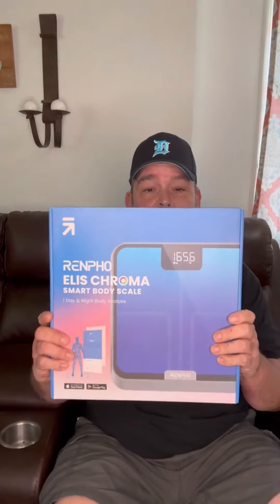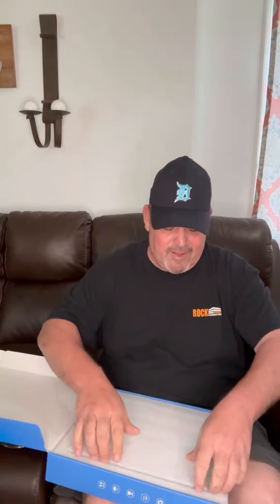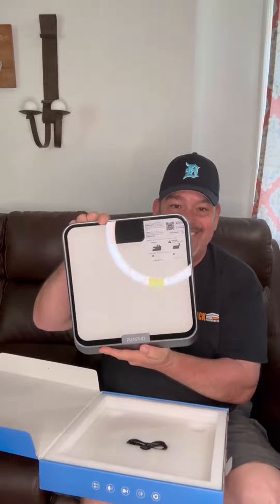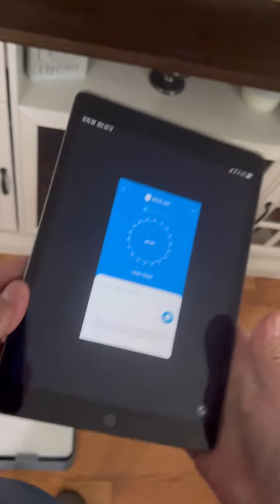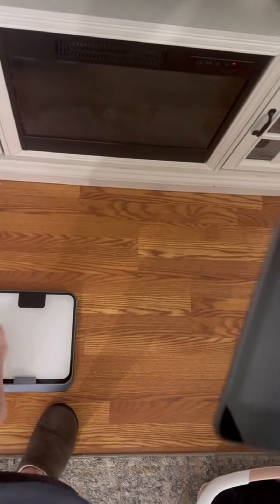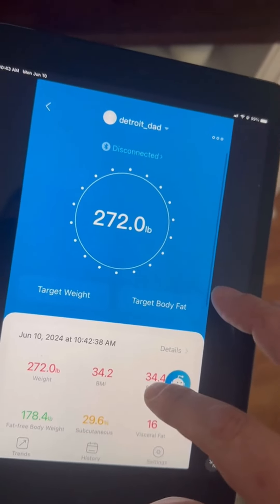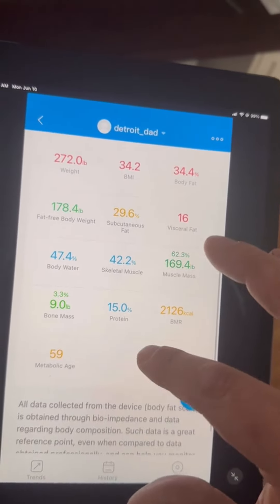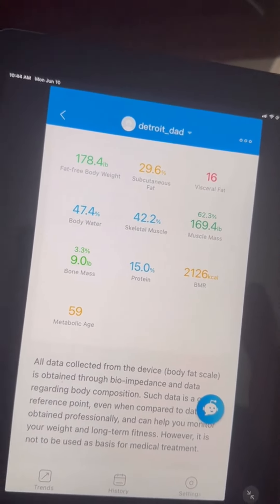Product Review Check ✅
The Renpho Smart Body Scale is not your average weighing device. It is a high-tech powerhouse that surpasses mere weight measurements. Grab yours now!

One unique feature of the Elis Chroma is its customizable LED light settings that can brighten up your routine with a spectrum of colors, add this to your fitness journey as it serves as both a health tool and a home decor item that enhances your living space 🛞

Self-care starts with RENPHO: Smart Health Simplified.
Accurate Measurements: The scale utilizes high-precision sensors to provide accurate measurements of weight, body fat percentage, BMI, and more.

Smart Connectivity: The scale connects to the Renpho app via Bluetooth, allowing you to sync and track your data conveniently on your smartphone.

Multiple User Profiles: The scale supports multiple user profiles, making it ideal for families or households with multiple users.

Comprehensive Health Metrics: In addition to weight, the scale measures body fat percentage, BMI, muscle mass, body water percentage, bone mass, and more, providing a comprehensive snapshot of your health.

Goal Setting and Tracking: Set your health goals within the Renpho app, track your progress over time, and receive insights to help you stay motivated.

User-Friendly Design: The scale features a sleek and modern design with a large LED display for easy reading of measurements.

Compatibility: The Renpho Elis scale works with both iOS and Android devices, ensuring compatibility with a wide range of smartphones and tablets.

Data Syncing: The scale seamlessly syncs your measurements to the Renpho app, allowing you to view and analyze your data in one place.

Privacy Protection: Your data is securely stored within the Renpho app, ensuring the privacy and confidentiality of your health information.